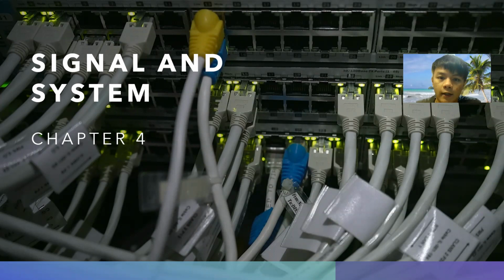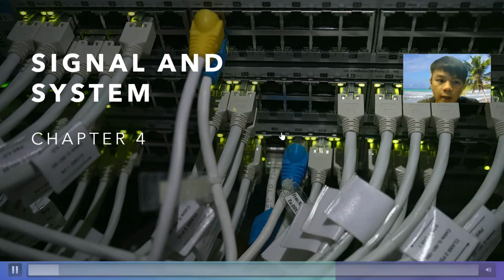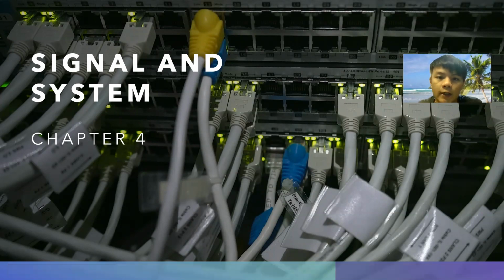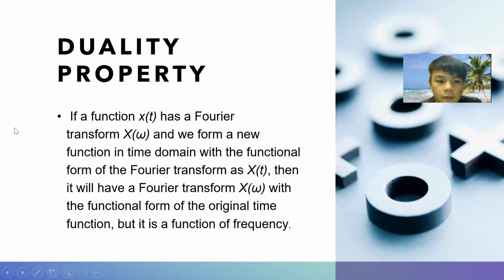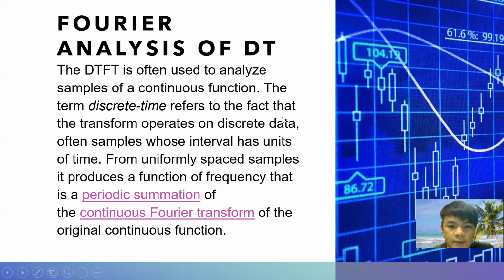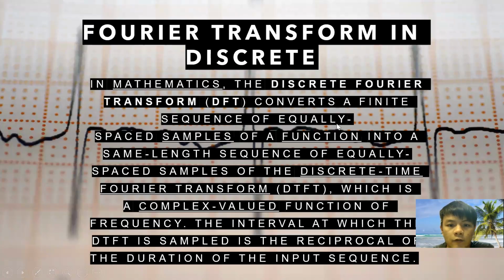Presentation Signal and System